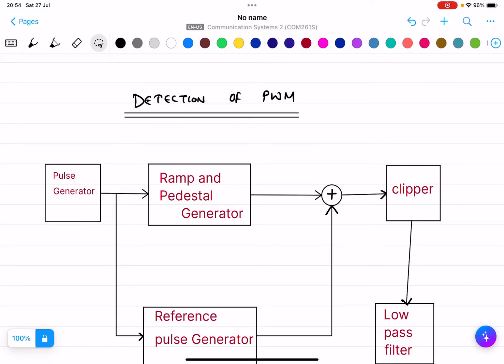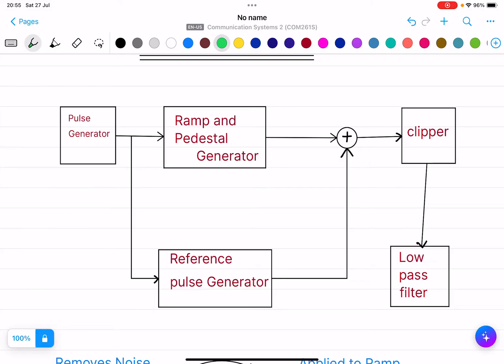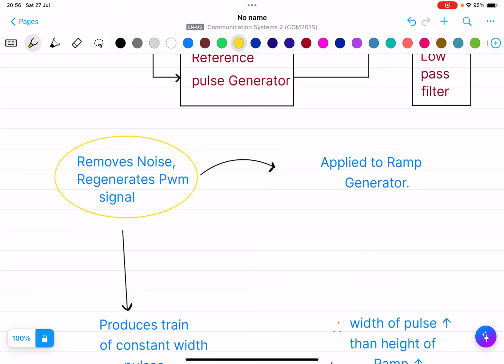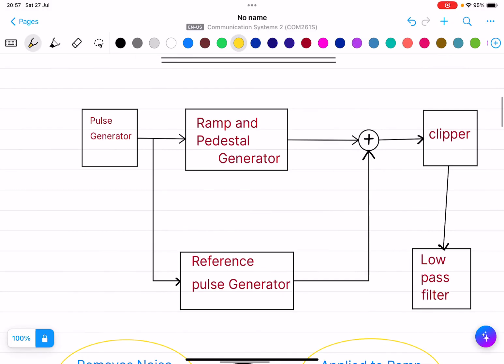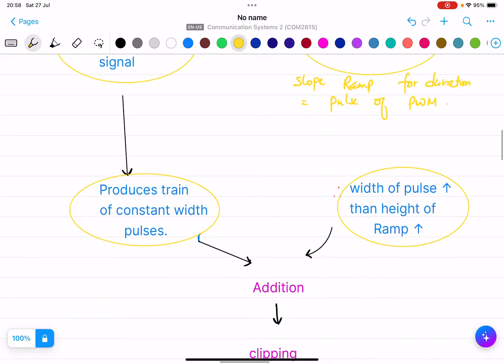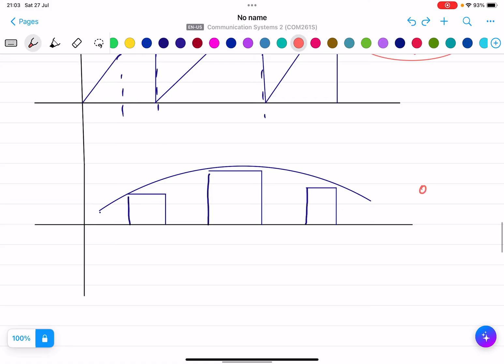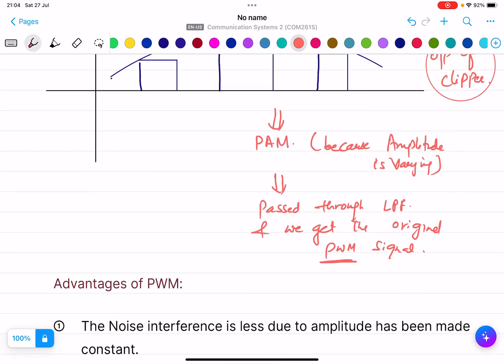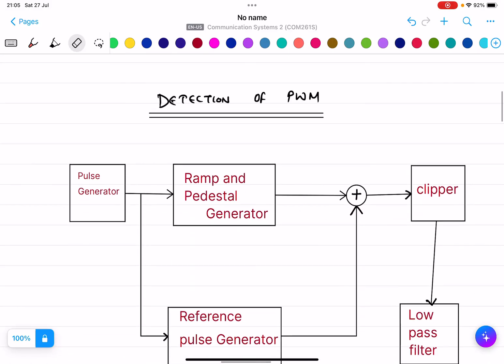Pulse width modulation (Block diagram of detection)- Advantages, Disadvantages and applications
This video explains about pulse width modulation, advantages and disadvantages of the scheme.